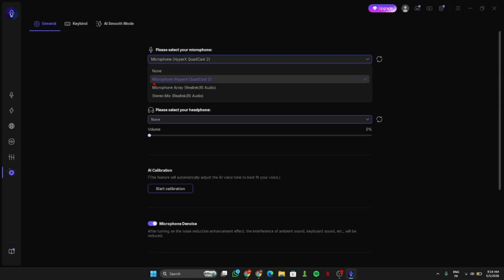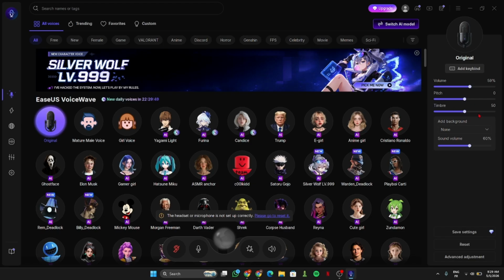How to Change Your Voice in Seconds (EaseUS VoiceWave Tutorial!)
In this video, you will learn how to quickly change your voice in real time using EaseUS VoiceWave, one of the most popular voice changer tools for beginners and professionals. I will walk you step by step through the installation process, setup, and how to apply different voice effects instantly. You will also see how to connect the software with apps like Discord, gaming platforms, and streaming tools for live voice changing. This tutorial covers how to use AI voice changer features, adjust voice settings, and create realistic voice effects for content creation or entertainment. Whether you want a gaming voice changer, a fun voice transformation, or a professional setup for streaming, this guide makes it simple and easy to follow. EaseUS VoiceWave is a real-time voice changer that allows you to switch voices smoothly without technical experience. By the end of this video, you will be able to confidently use voice modulation features and experiment with different voice styles like a pro.